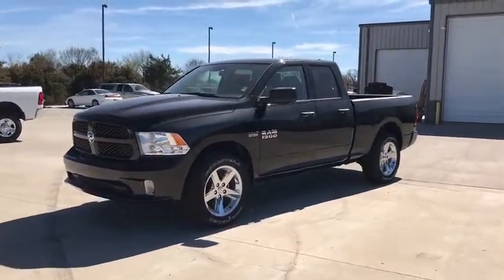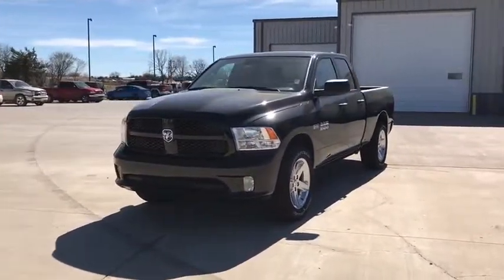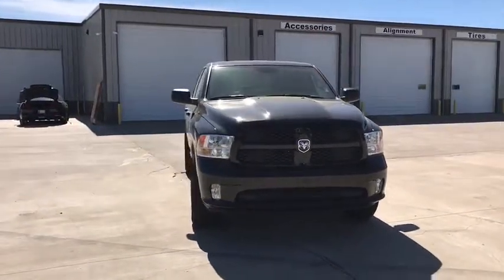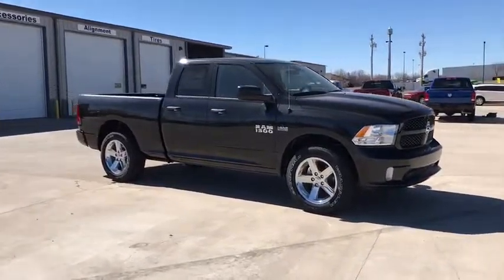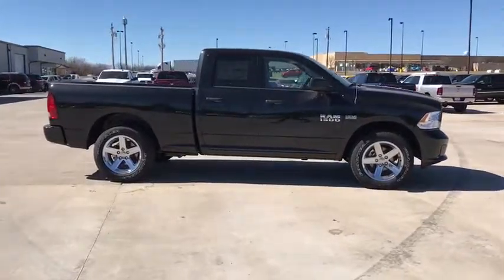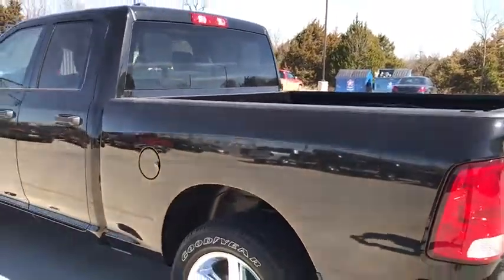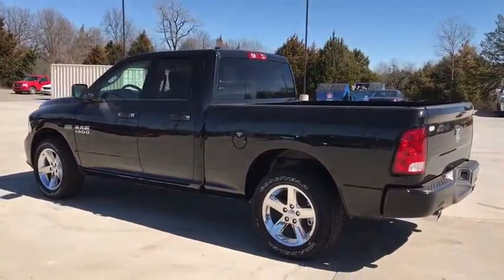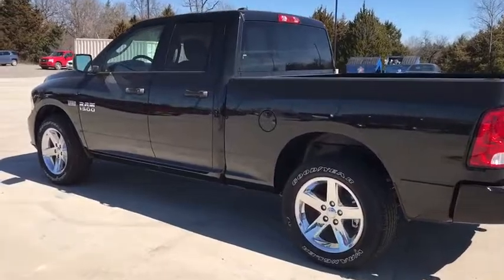2017 Ram 1500 Edmond, Cushing, Stillwater, Shawnee, Chandler, OK R17035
Patriot CDJR
104 N Industrial Rd.